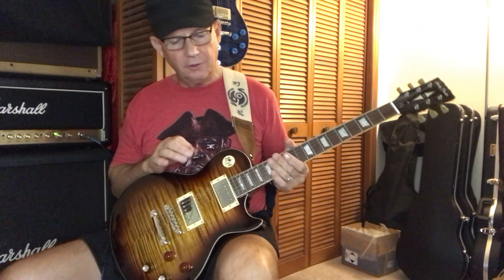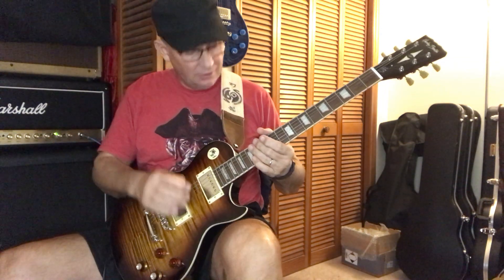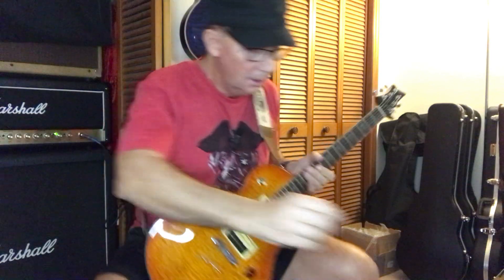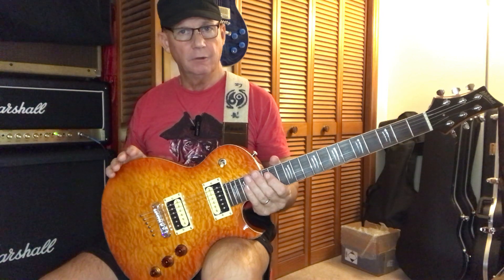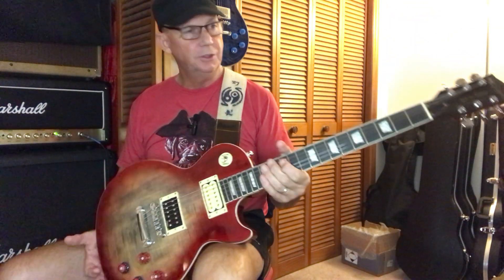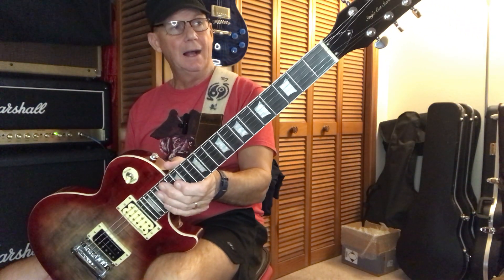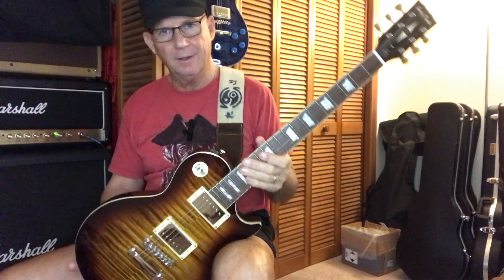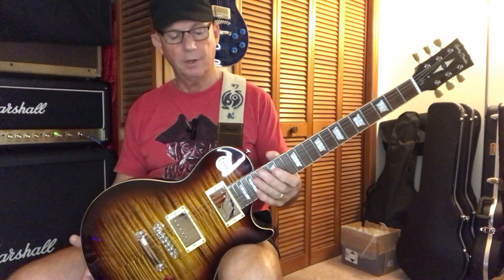My pick of three affordable SC Les Paul style/copy guitars without spending crazy Epiphone money!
beaniefromthebedroom onetakebeanie bestaffordableguitars Just as good as a Epiphone without the Epiphone Brand Name overpriced Sale Tag $$$ ? All of these guitars are selling out fast! SORRY I can not find the Mitchell MS450 new at the price I mentioned, that must have been the last one. SORRY and now the Leo Jaymz that I bought are sold out but they do have others starting at $169 & up. The Harley Benton SC-550 II DFB are now $268 new & B-Stock from $222 available.